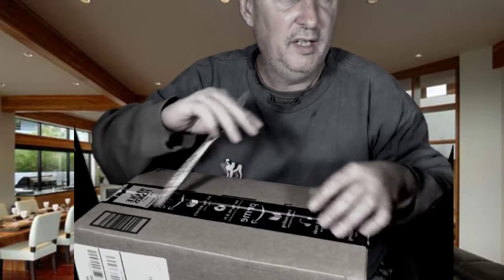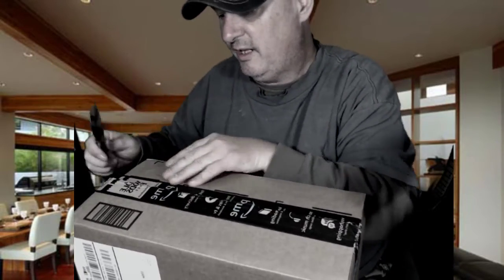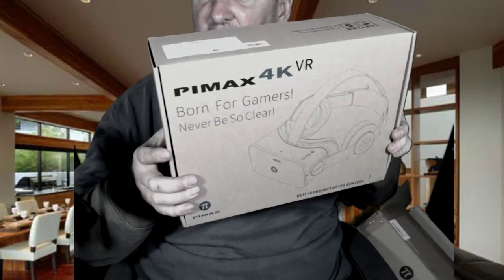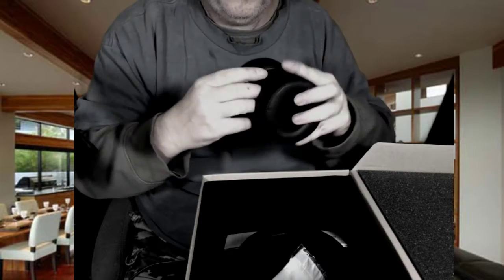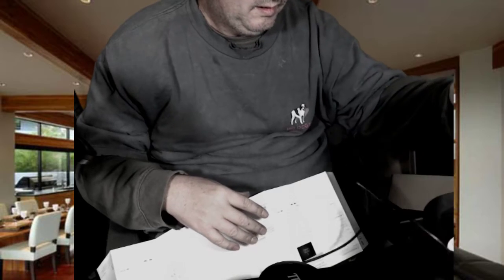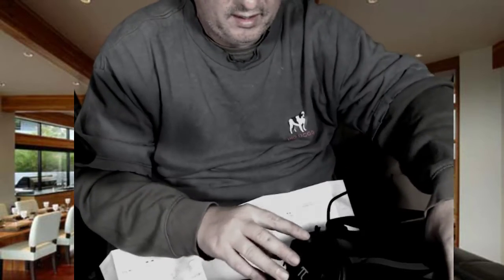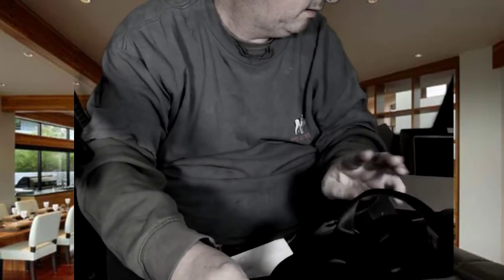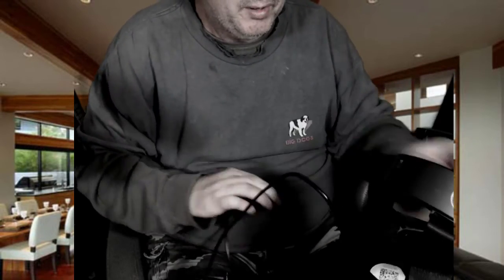Pimax 4k unboxxing.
Streaming schedule: Monday - Saturday 7am-11pm, 1pm-5pm

Latest Donators: Bhushan Kakollu (40Rp), WES-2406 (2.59), JinjaNutz Gaming (5.18), Phil Hulse (2.59), Simba (7.77)

System Specs:

MSI z170a Gaming r5
i7 6700k (Overclocked to 4.5 ghz)
Corsair h100i v2 liquid cooler
Gigabyte GTX 1060 6gb OC (Overclocked to 2.08 ghz)
16 gb DDR4 2400
Razer Kraken 7.1 Chroma headphones
OCZ ssd + 3 tb hd

Installed Games:

Playerunknown's Battleground
Guardians of the Galaxy: Telltale Series
Watchdogs 2
Skyrim Special Edition
Fallout 4
Grand Thief Auto V
Titan Quest
Warhammer: End Times
Battlefield 1
Star Wars: Battlefront
Battlefield 4
Titan Fall 2
Dragon Age: Inquistion
Dungeon Keeper
Stellaris
City Skylines
Witcher 3
Shadow Warrior 2
Unturned